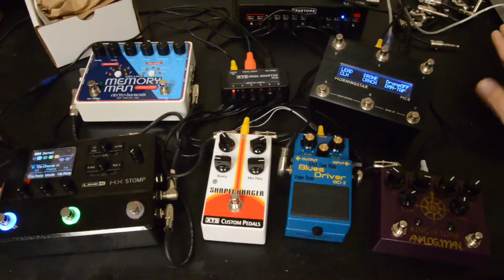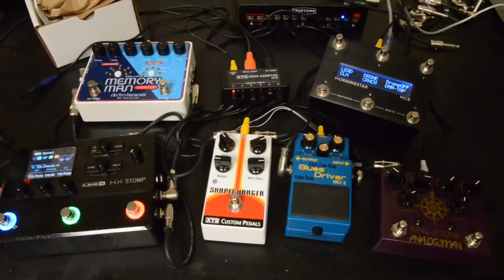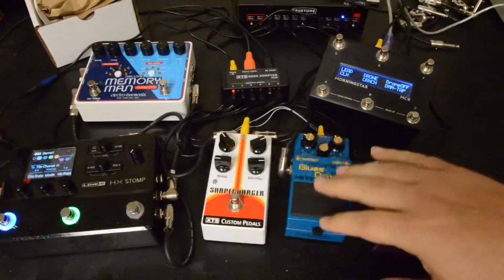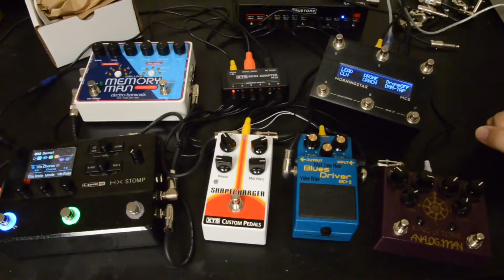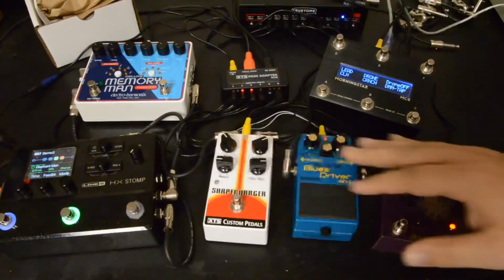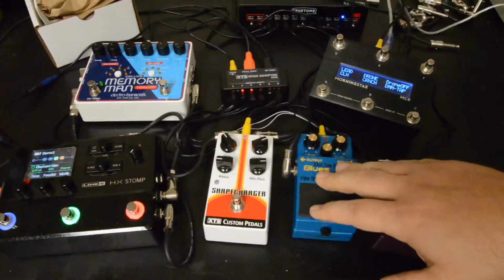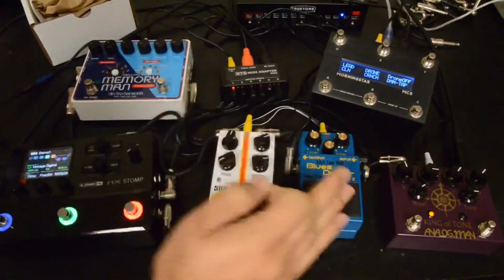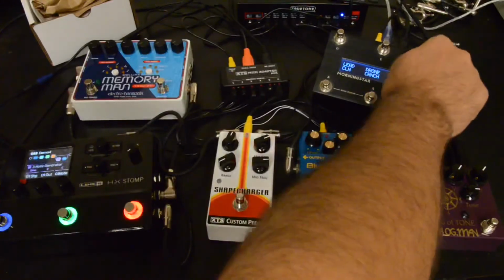XTS M2S MIDI Adapter - Demo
Demo of the M2S MIDI Adapter: Small boards with MIDI control!